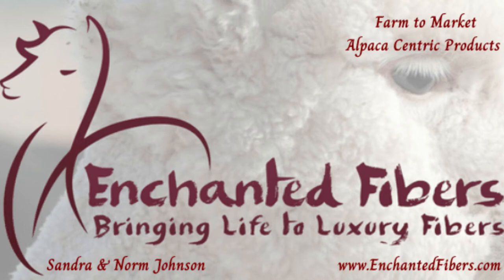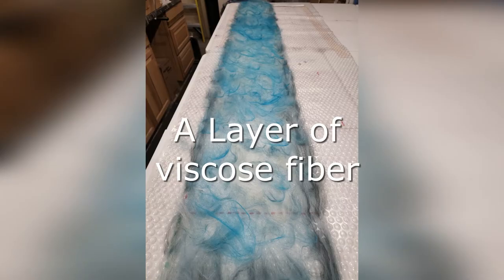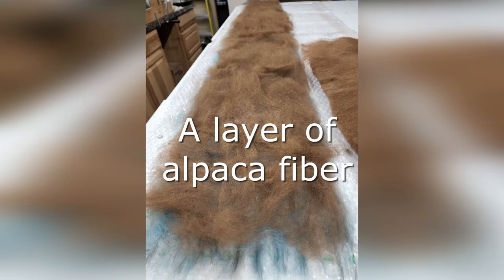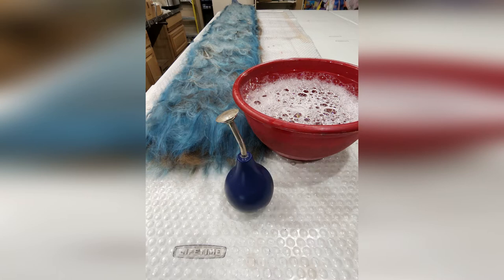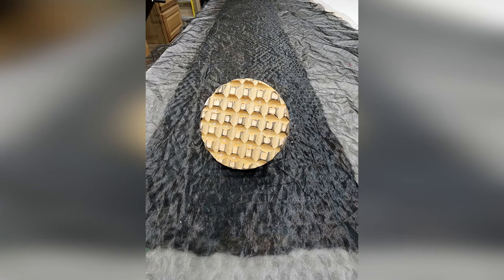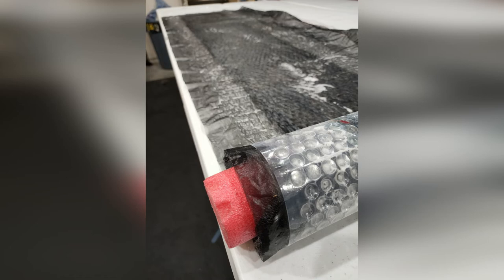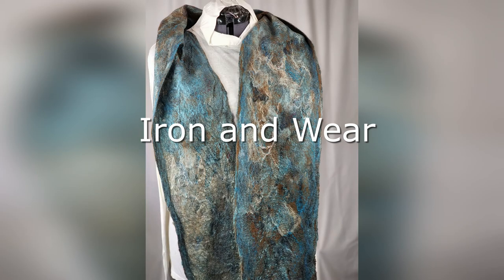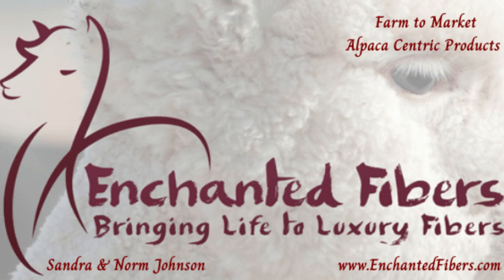felting a scarf movie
The making of a felted scarf at Enchanted Fibers.